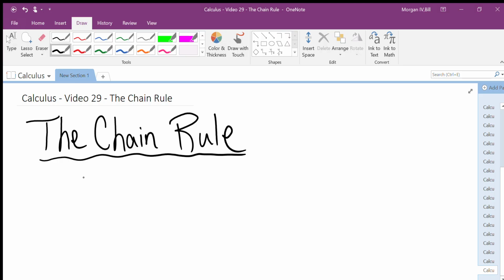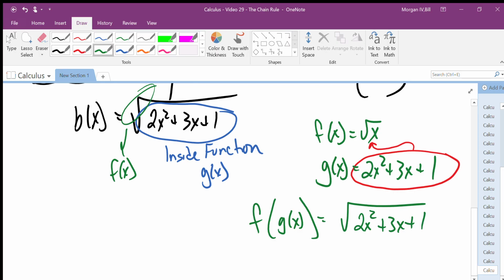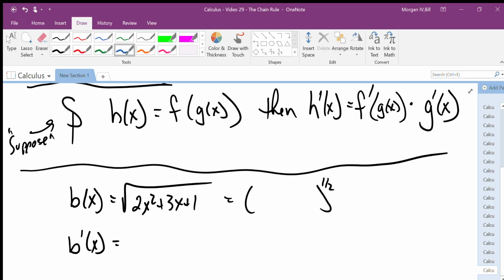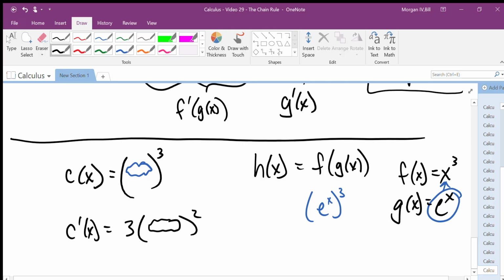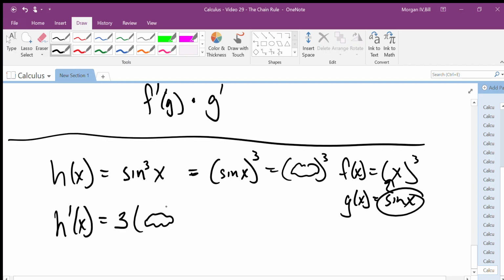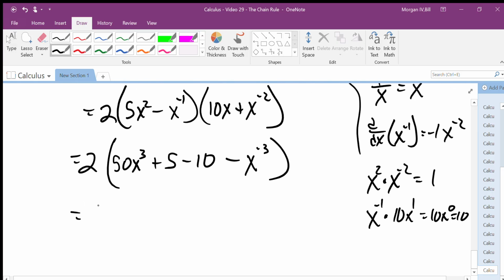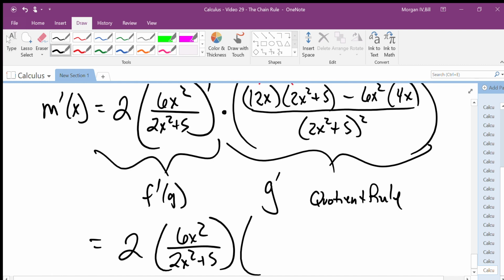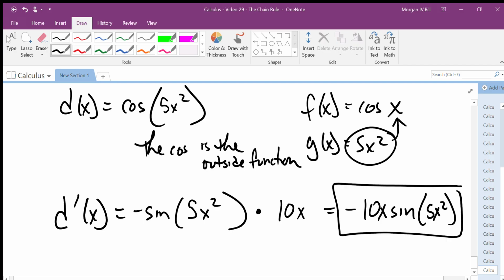Calculus - Video 29 - The Chain Rule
Calculus I - The Chain Rule
Watch @WorstMathVideosEver​